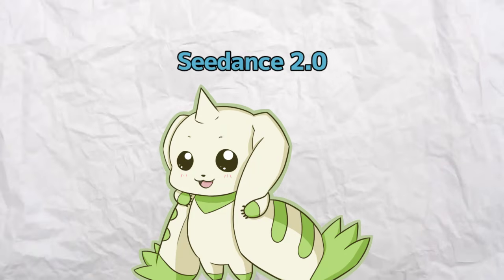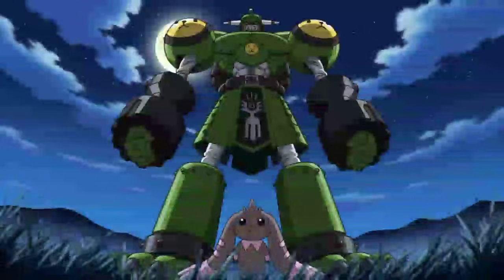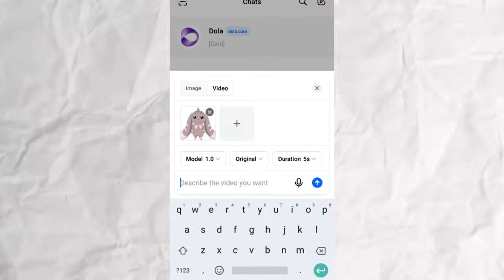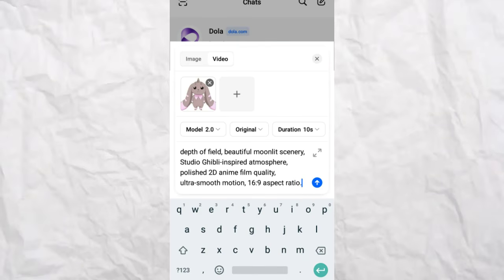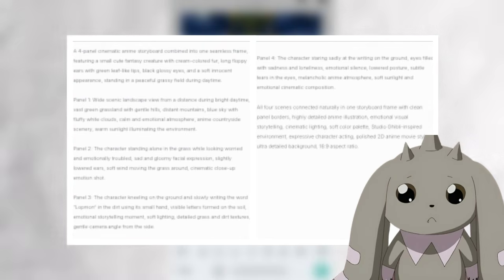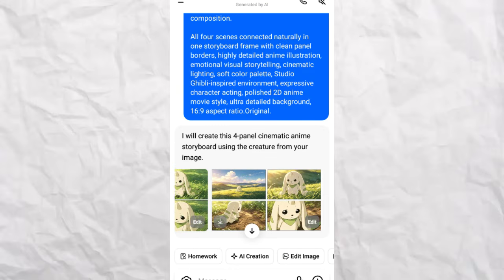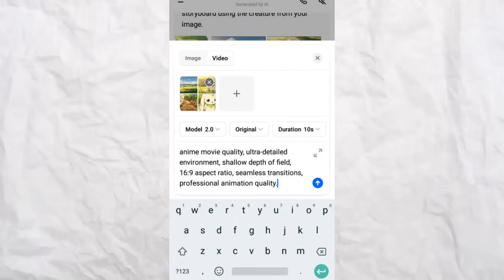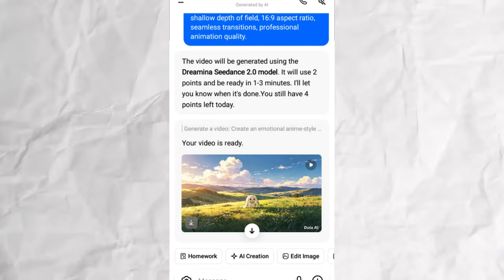How to Make Cinematic Videos with Seedance 2.0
Seedance 2.0 is an advanced AI video generation model designed to transform images and text prompts into smooth, cinematic videos.

In this tutorial, I will show you how to make it step by step with 3 modes. Good luck and success!

Timestamp :
00:00 - Intro
01:32 - Mode 1
02:19 - Mode 2
03:05 - Mode 3